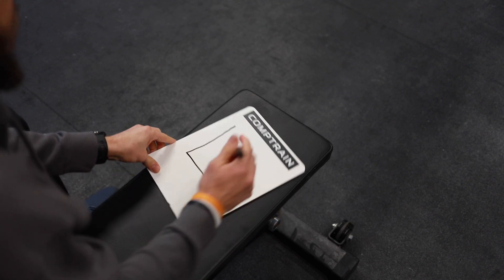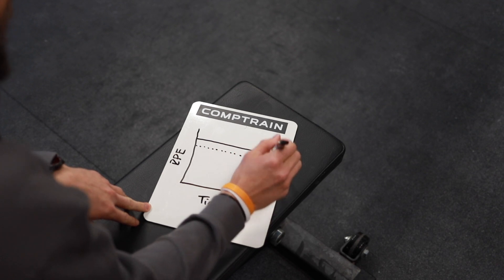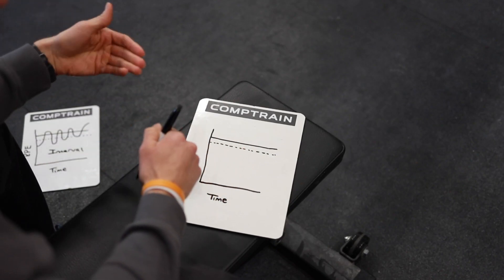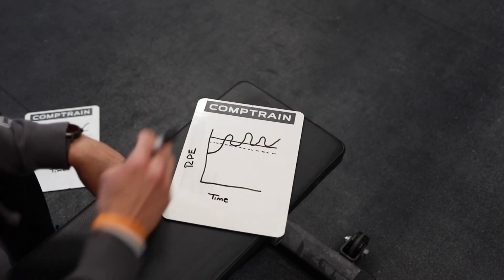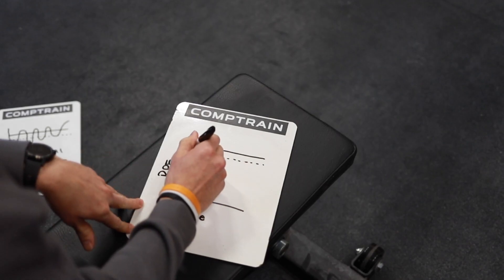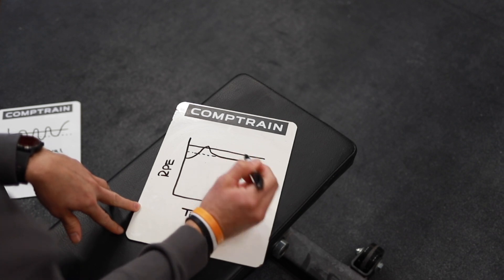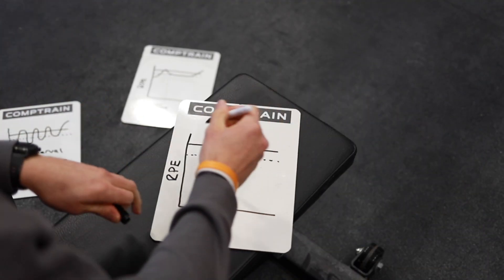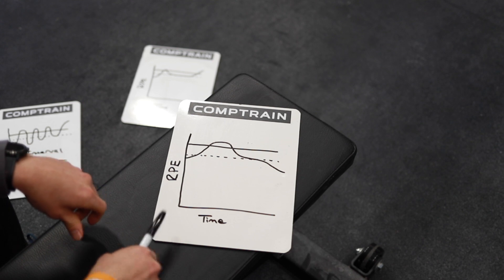Coaches Corner: Workout Pacing and Threshold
Welcome to week 14 of Racehorse.

Last week of racehorse. Going into a deload week after this. Then it's time for the CrossFit Open.

Since it is the end of the cycle, we will be re-testing workouts. We don't just want to PR, we want to focus on awareness. Awareness of ourselves and our abilities so when we get into the Open, we know how to strategize ourselves for the workouts.

In the mixed bag portion, Coach Jarrett talks about how to pace workouts and how RPE (rate of perceived exertion) plays a factor into our pacing.